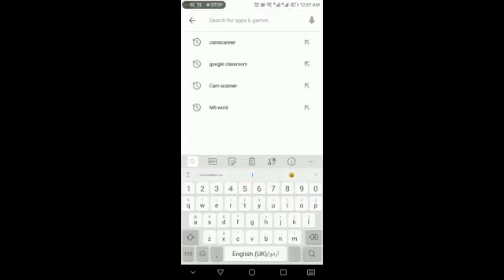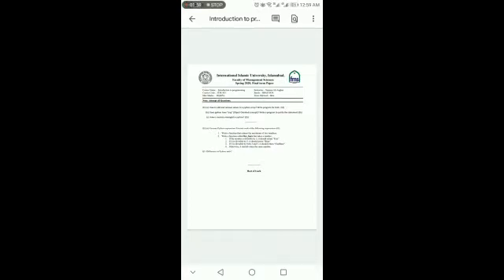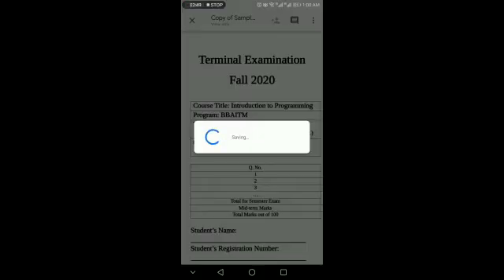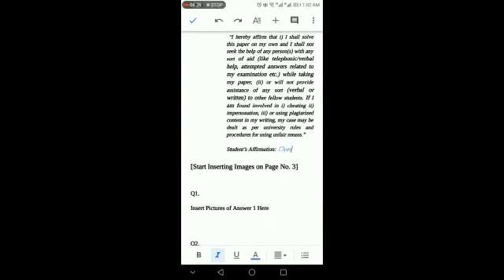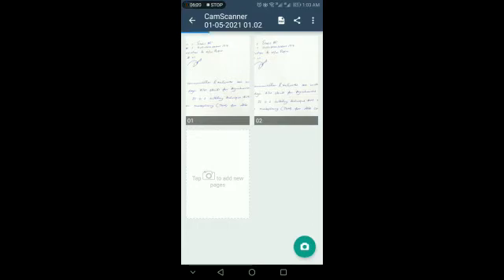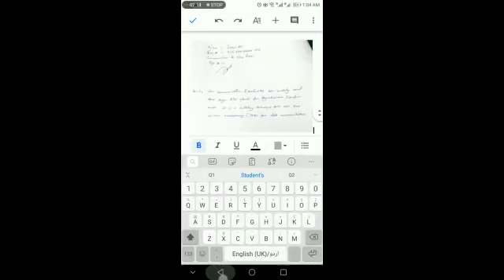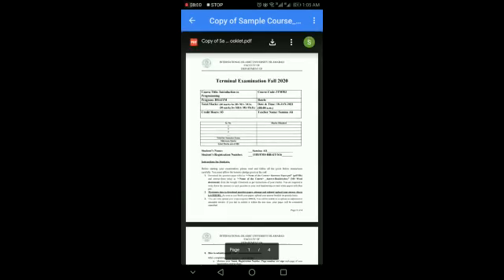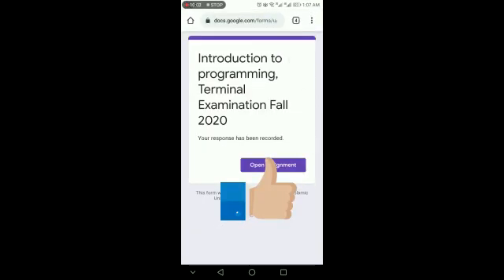آن لائن پرچے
Video from Shamaila Jabeen(abeer Ch)